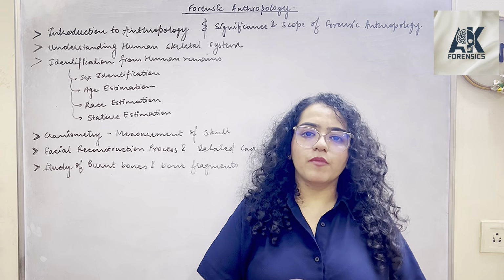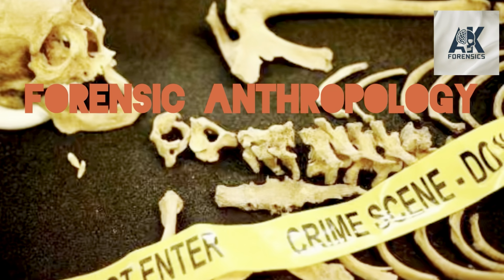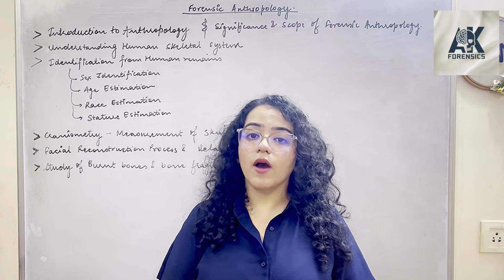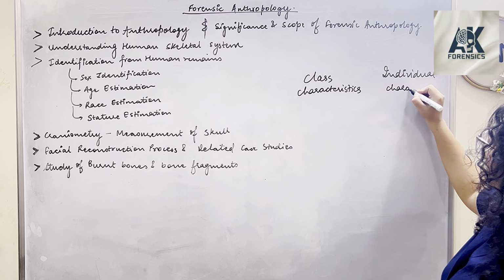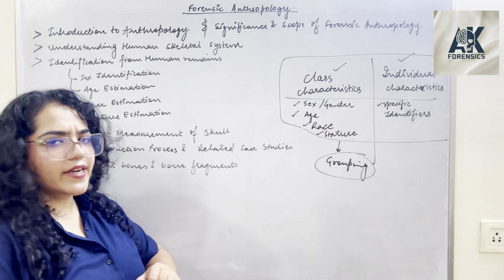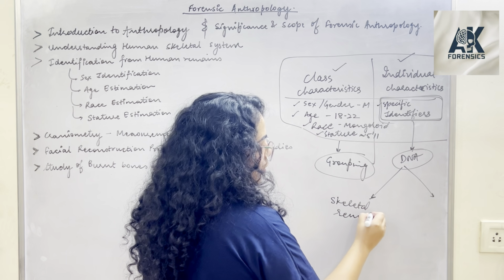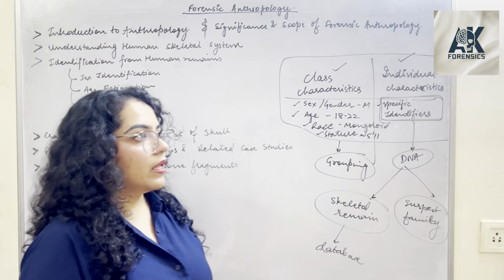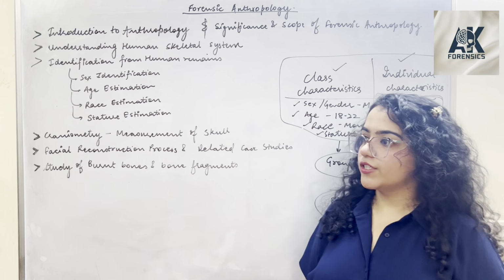Roadmap to Forensic Anthropology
Forensic anthropology is a specialized branch of forensic science that focuses on the study of human skeletal remains to aid in the identification of individuals and the determination of circumstances surrounding their death. By analyzing bones, forensic anthropologists can estimate crucial biological characteristics such as race, age, sex, and stature, which form the foundation of a biological profile. These estimations are vital for narrowing down the identity of unknown individuals, especially in cases involving decomposed, skeletal, or fragmentary remains. Unique identifiers such as healed fractures, surgical implants, dental records, and congenital anomalies further assist in confirming identity. Techniques like craniometry, which involves precise measurements of the skull, help in assessing ancestry and sex, while facial reconstruction uses the structure of the skull to recreate the individual’s facial appearance, offering a visual approximation that can be instrumental in identification efforts. Collectively, these analytical methods bridge the gap between biological evidence and personal identity, playing a critical role in both legal investigations and humanitarian efforts.